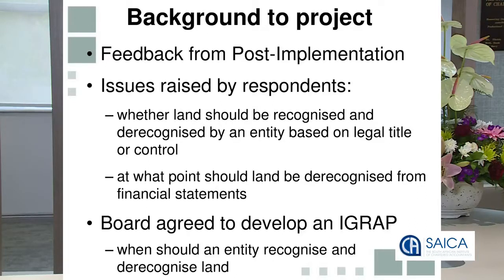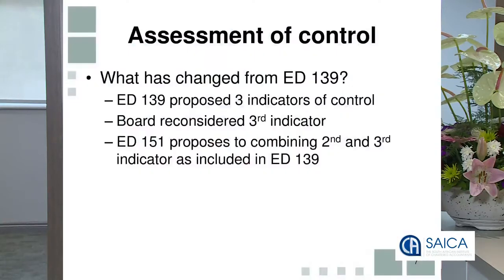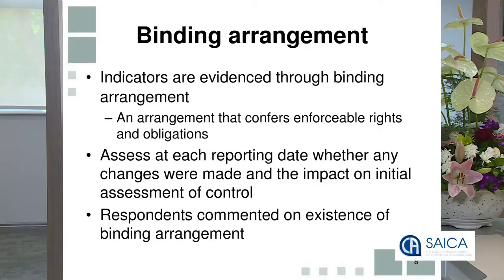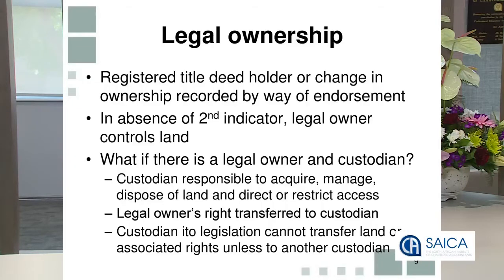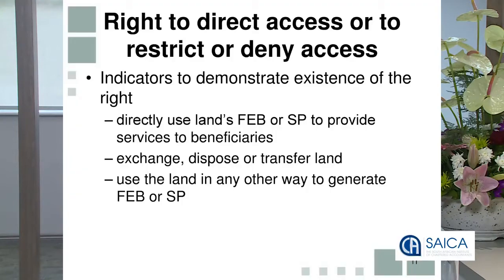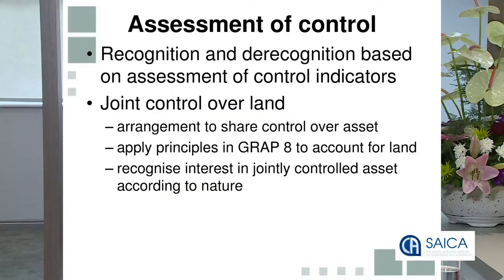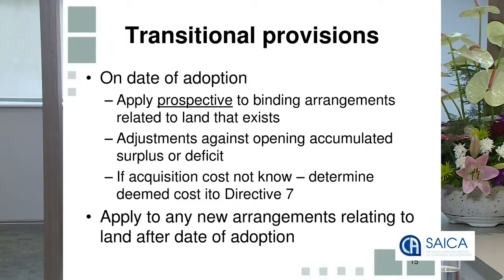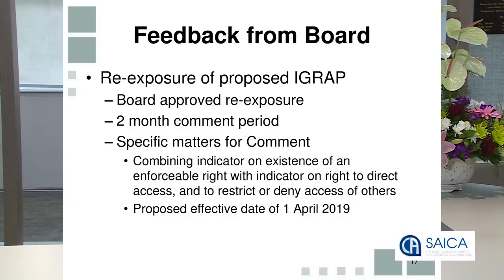ED 151 Proposed IGRAP on Recognition and Derecognition of Land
ED 151 Proposed IGRAP on Recognition and Derecognition of Land with Amanda Botha, Project Manager at the Accounting Standards Board